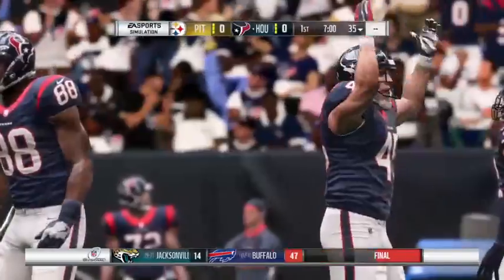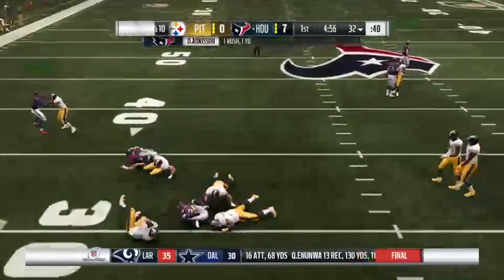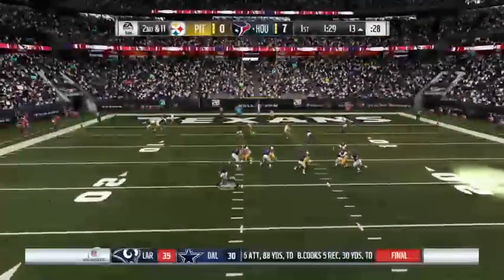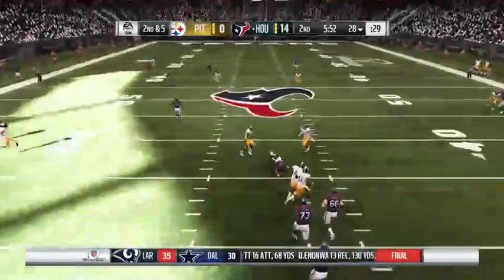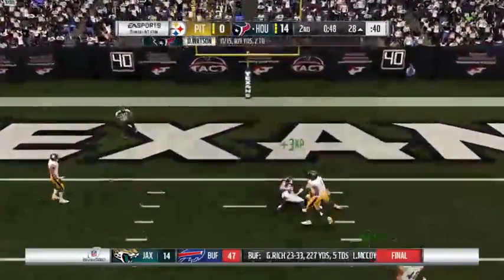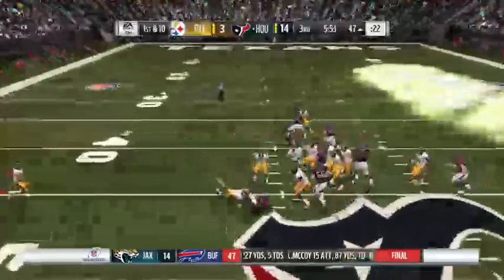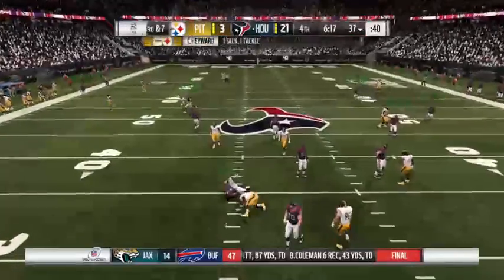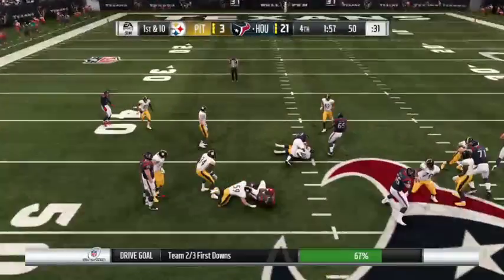Madden 19: Divisional Round 2019, Steelers at Texans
The 12-4 one seed Texans host the 7-9 Steelers and win 21-3 to advance to their second straight AFC title game.